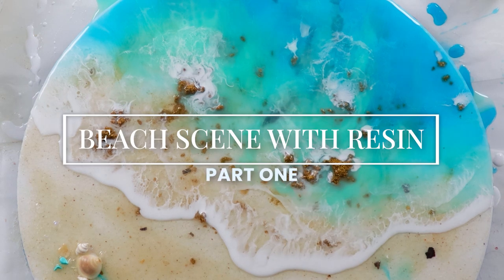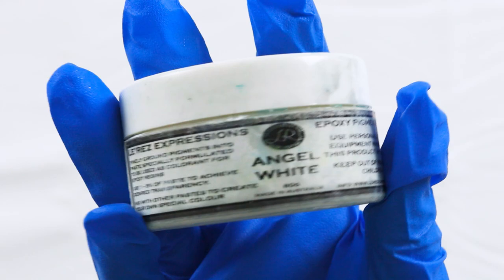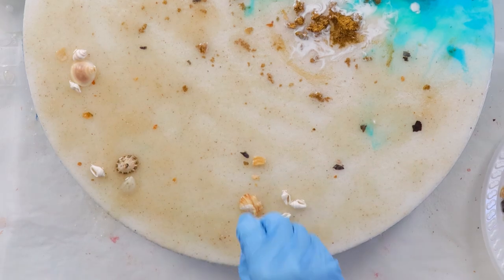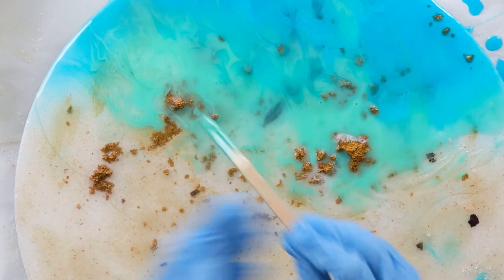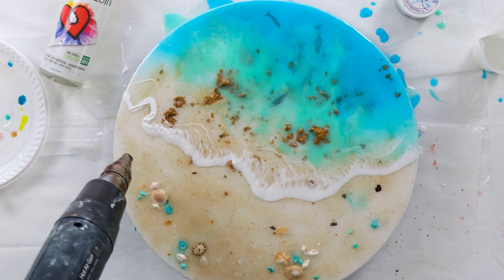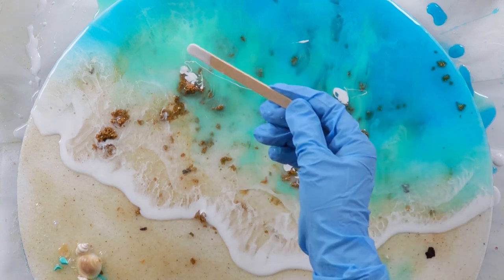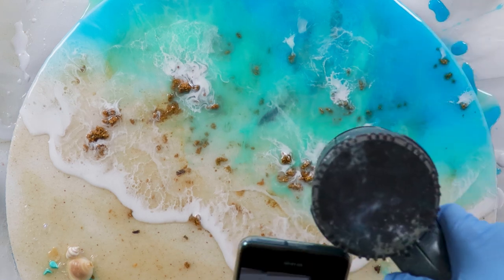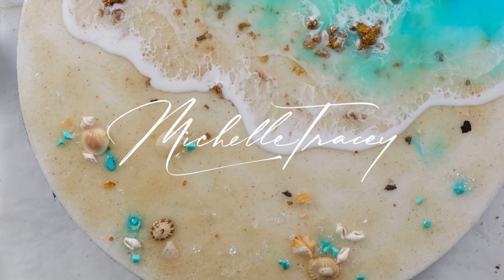How To Make A Beach Scene With Resin (PART 1)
How To Make A Beach Scene With Resin (Part 1). Turn on the volume because this resin ocean art has a  voice-over for resin beginners. Got questions or feedback? Great! Please drop them in the comments, thanks!

MATERIALS
Art Resin

- Angle White Pigment
- Iridescent Crystals
- Wood Panel
- Blow Torch
- Heat Gun
- Shells

Michelle Tracey  ✨🙏✨